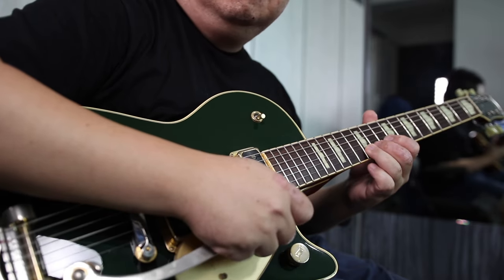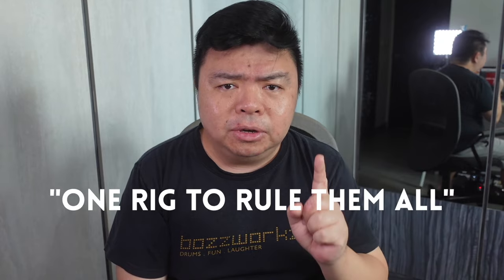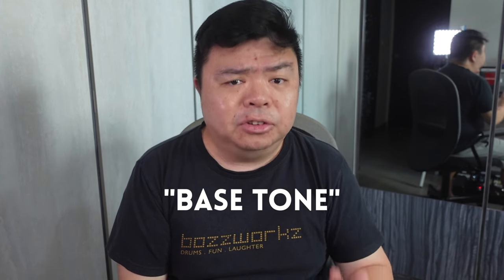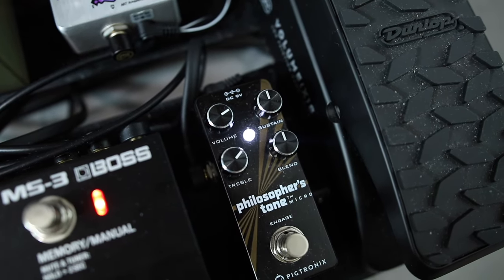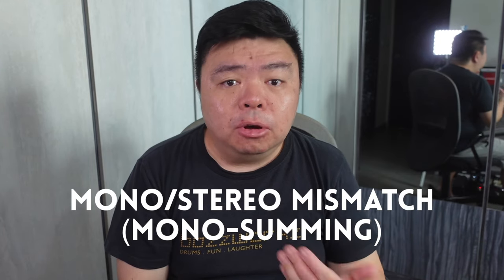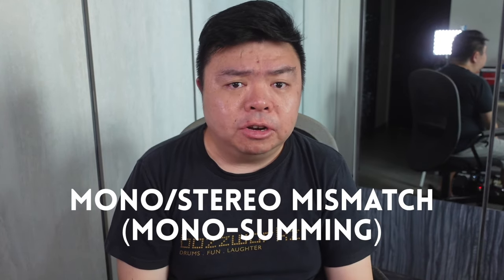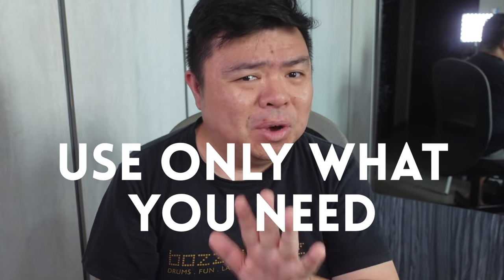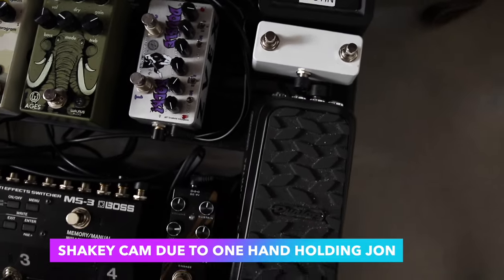How To FIX Bad Pedalboard Tone NOW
0:22 Opening jam
2:18 Categorise your problems
4:03 Weak/thin
7:44 Muddy/mushy
12:24 Bonus problem

Overdrive tones are from the JET Pedals Lamb overdrive.

Have a video idea? Send it to me and if it moves from pipeline to completion, I'll credit you

Fender Limited Edition Player Telecaster

Hear my testimony!